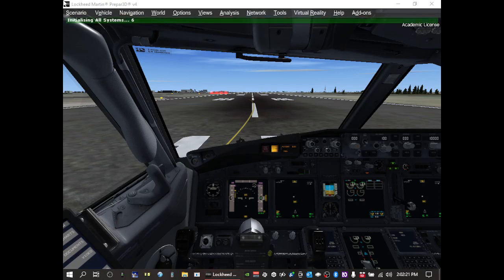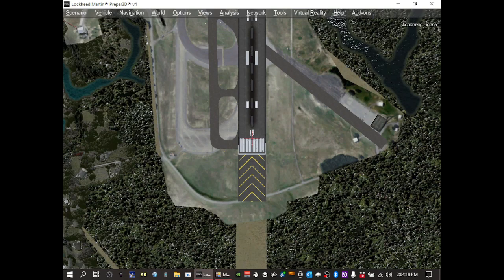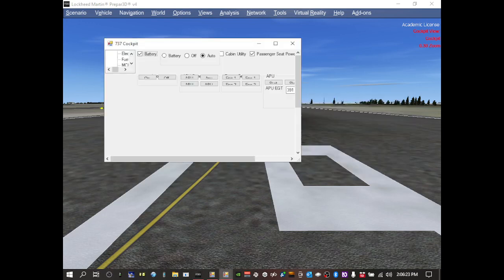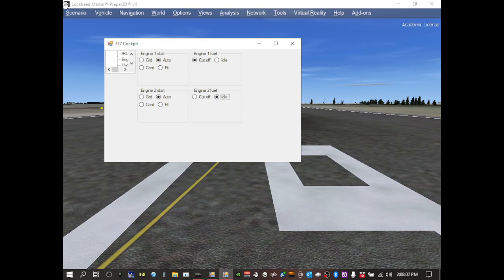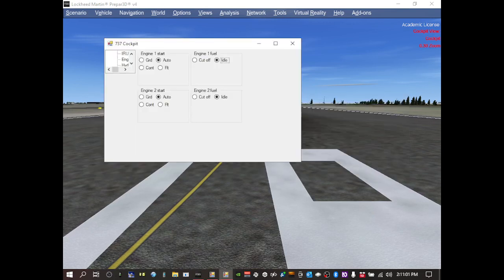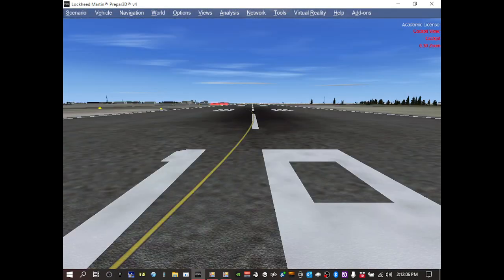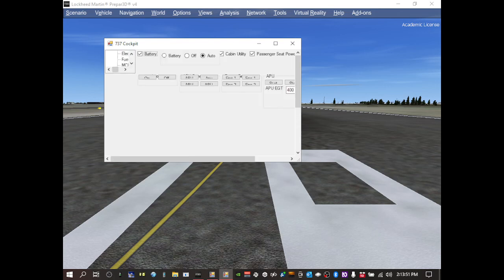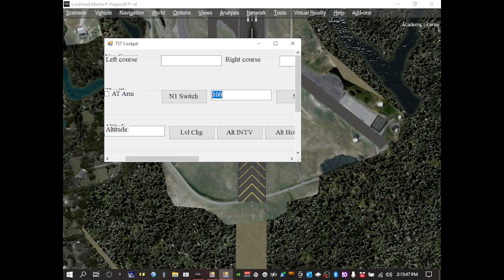how to start the 737 800 by hand while blind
If you want to see my journey go to my flyign blind

Welcome to a bit of a demo in starting the 737-800. Thanks to everyone who taught me this yesterday. If you want to support me go visit my odysee page and follow there for videos like this one.

A note on the video: I said  n1. I meant n2 when I said to wait for that to reach 20 percent. I apologize about that mistake.

For information on talking flight monitor go also look up flight simulator first officer pro on simmarket.

00:00 introduction
00:58 let'sfuel up
01:18 let's power up the APU
03:18 checking the air systems
04:06 starting up engine number 2 then number 1. Remember that I meant n2.
07:59 let's throttle up, sort of.
10:39 Let' shut her down